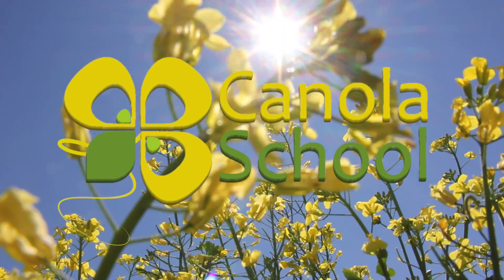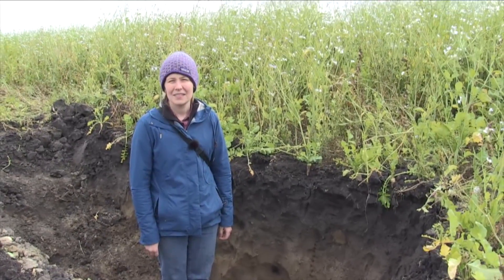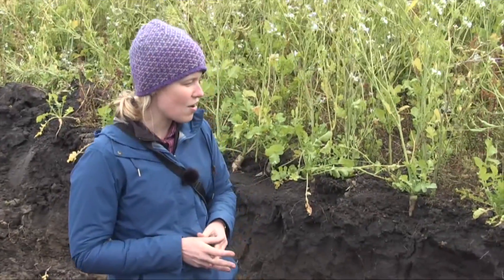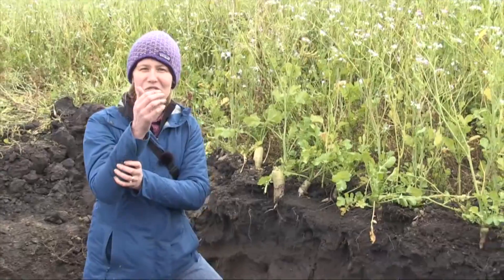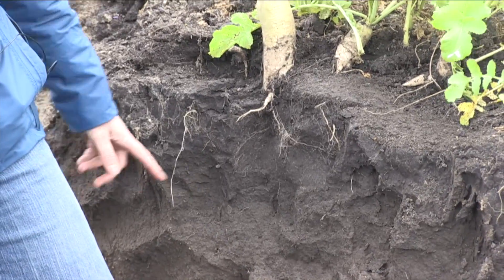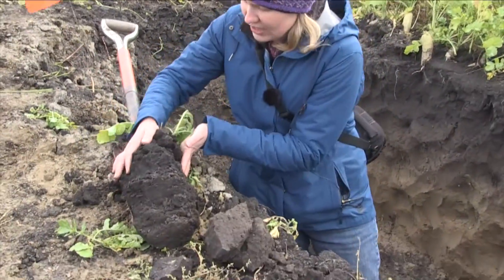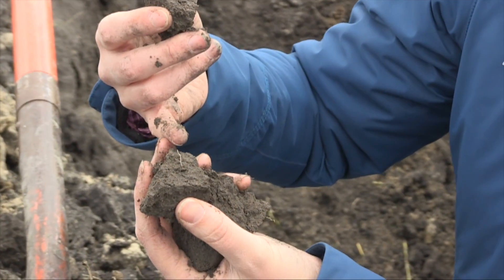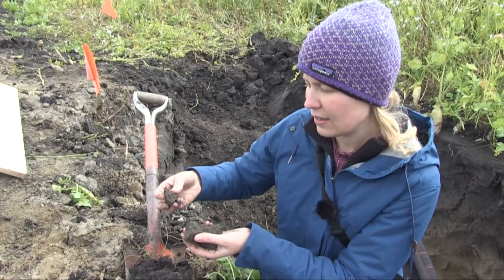Canola School: Planting Radishes to Alleviate Soil Compaction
How do plants create fractures in soils?